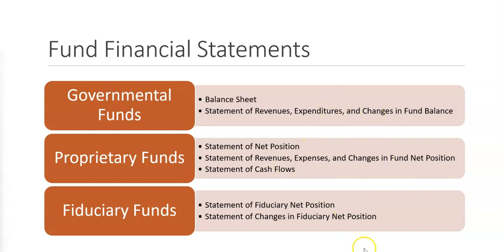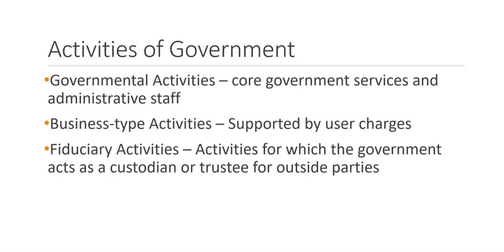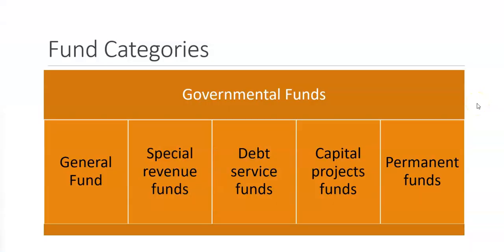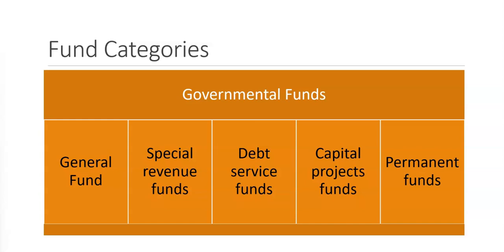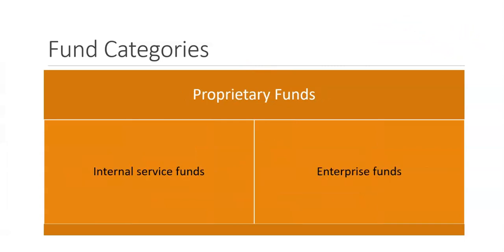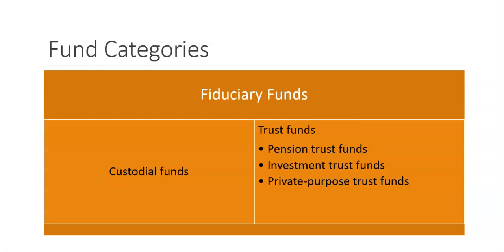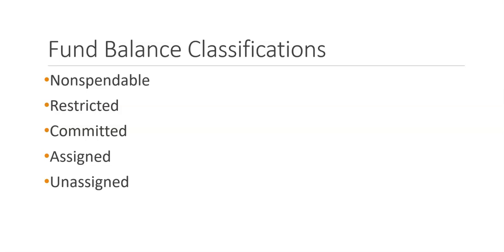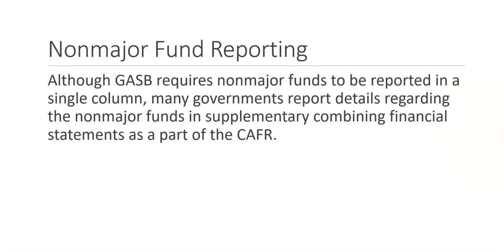AC 422 CHapter 2 Video 2